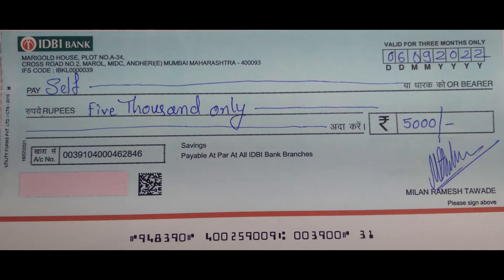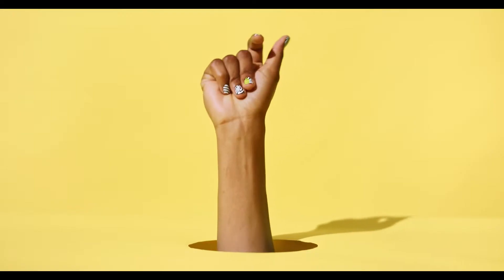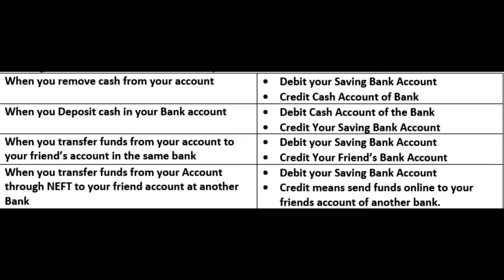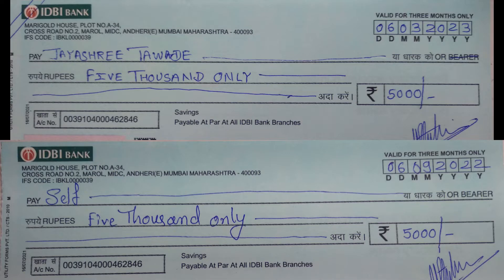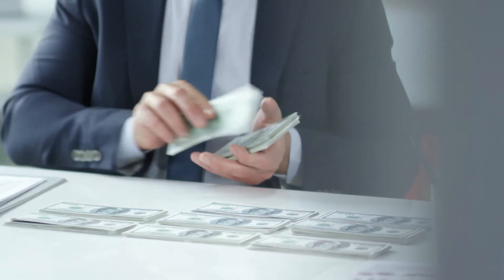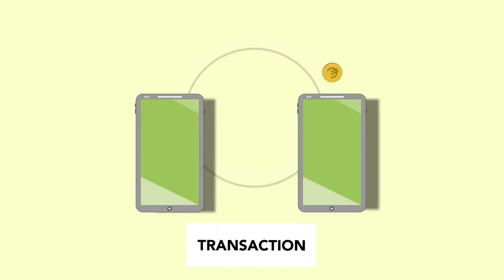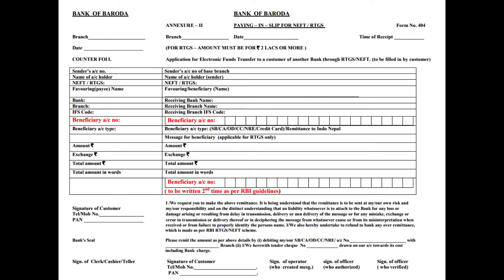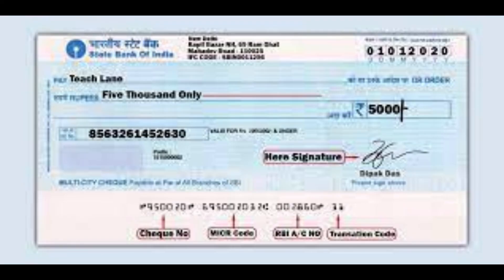How to draw a cheque | Gknomics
Hey guys,

In this video, we will see how to draw a cheque.

Bye!!